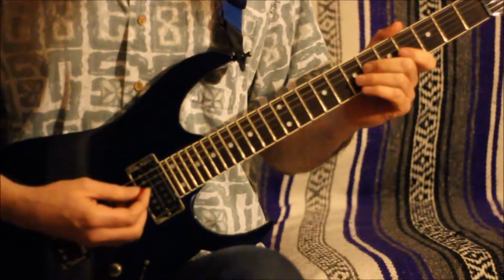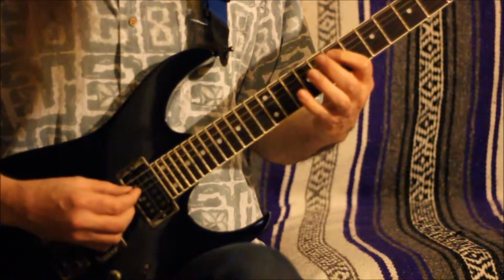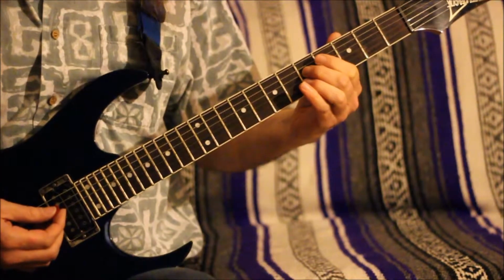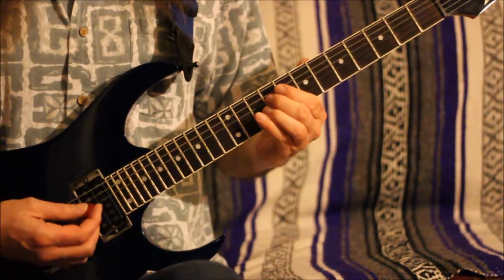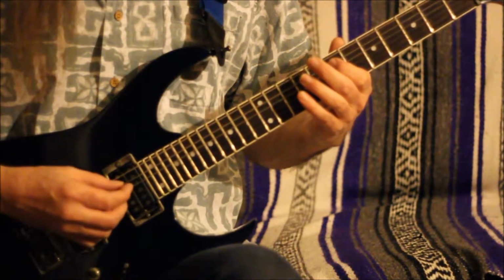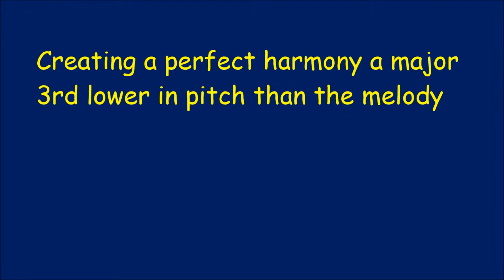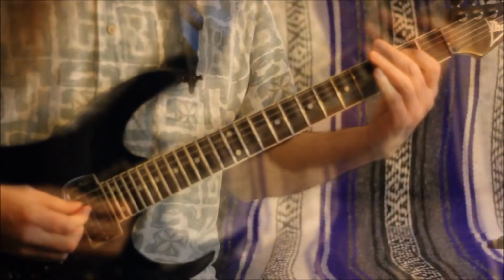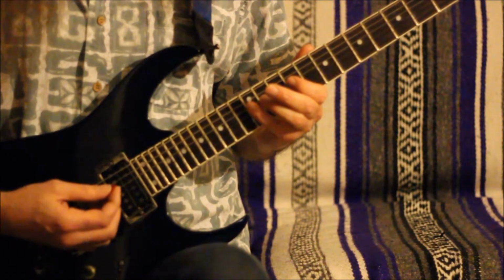Using phrygian mode to create harmonies by Marc "Tex" Wilson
This video explains how to play the major scale in phrygian mode & how to use the mode to create a harmony in support of the melody.